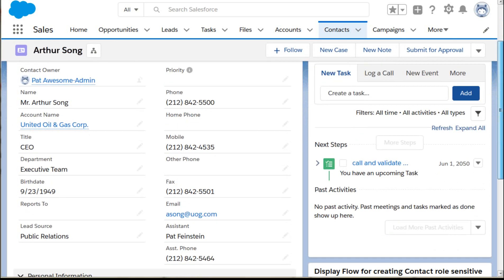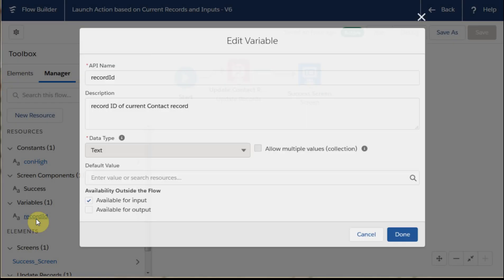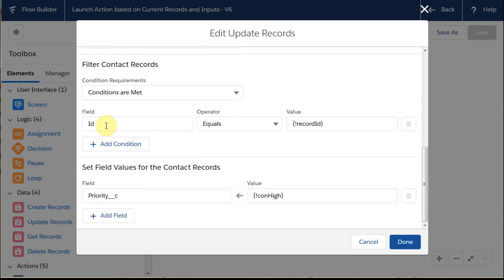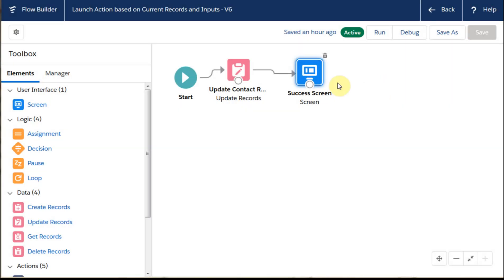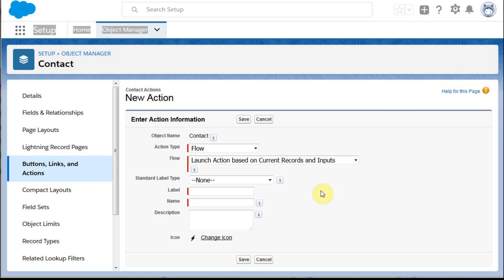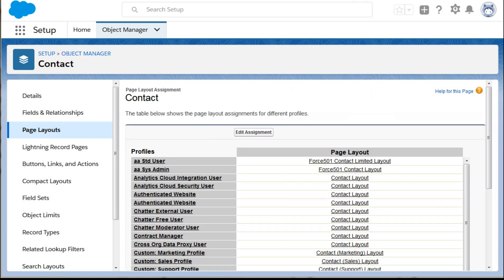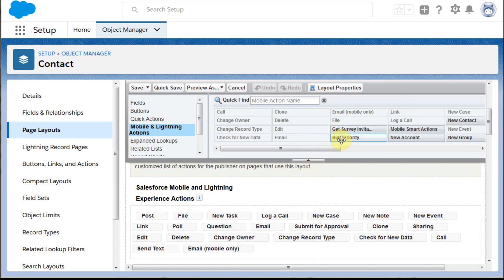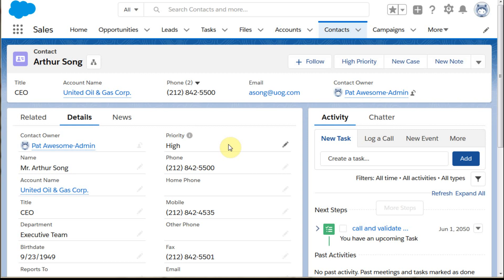Flow Builder 110.3 Launch by Action with Record ID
Shows steps for using a Salesforce Lightning Action to launch a Flow created with Flow Builder.  How to create a Flow Action using the Object Manager and the Button, Links and Actions manager. Then add it to the Page Layout in the Salesforce Mobile and Lightning Experience Actions section.

Adding a Lightning Flow Component so it displays in the Page Layout for an Object

Using the "recordId" variable to pass the Record ID to a Flow

Creating a Salesforce Action [button] and adding it to a Object's Page Layout to launch a Flow that passes the current Record ID

Intro to the NEW Elements and Manager Tabs in Flow Builder

An overview of the objects used in the subsequent videos in this playlist

formerly known as Dynamic Record Choices - this is a power tool worth understanding

formerly sObjects and sObject Collections

formerly Fast Lookup + sObjects and sObject Collections